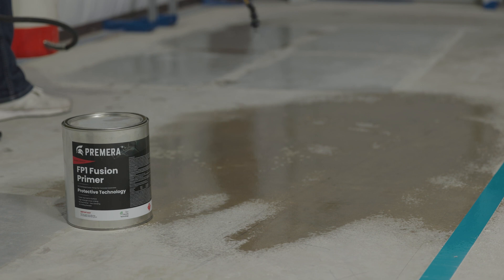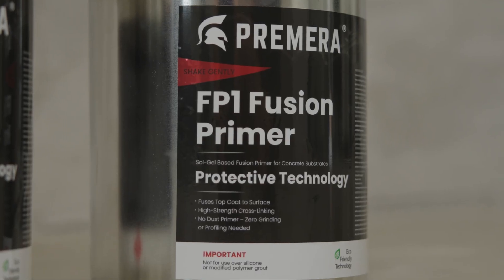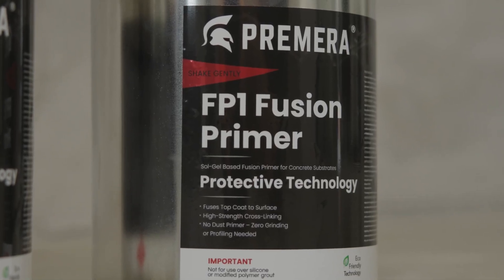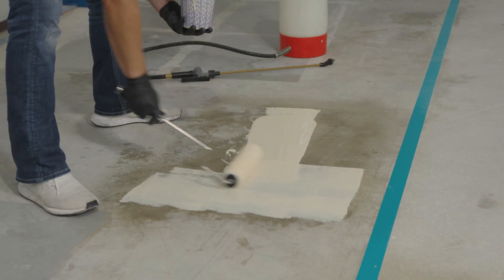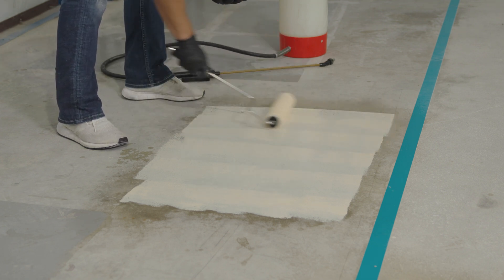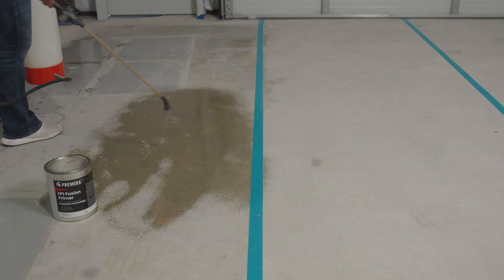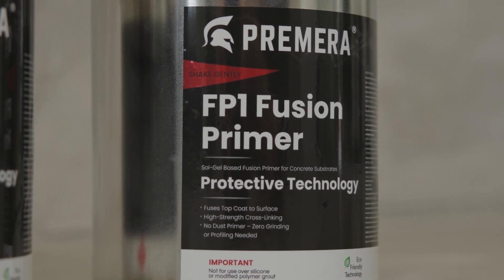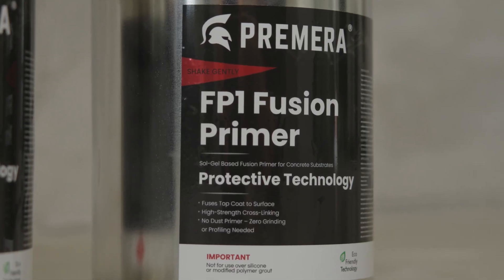Premera Coatings - Fusion Primer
Premera FP1 Fusion Primer is a single component, spray on sol-gel based fusion primer that functions as a direct to substrate primer and as an intercoat adhesion primer. FP1 Fusion Primer creates a molecular bridge between a coating and the substrate, chemically fusing substrate and top coat. FP1 is very compatible with many surfaces, and many coatings, though water-based coatings are not compatible as top coats. When used on concrete, tile or existing coatings, as long as surface is clean and free of bond breakers such as oils, greases, etc., no grinding or surface profile is needed to achieve strong chemical bond to surface.